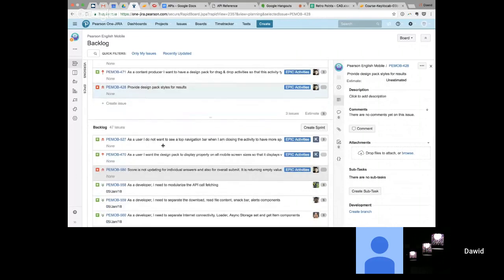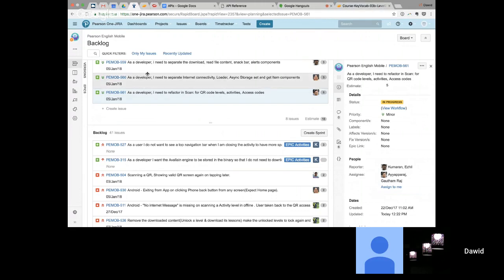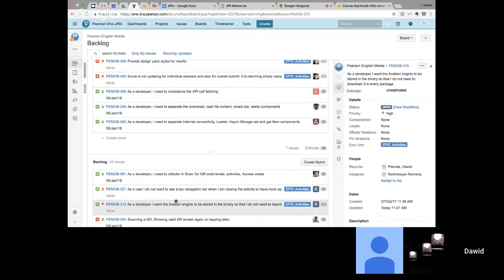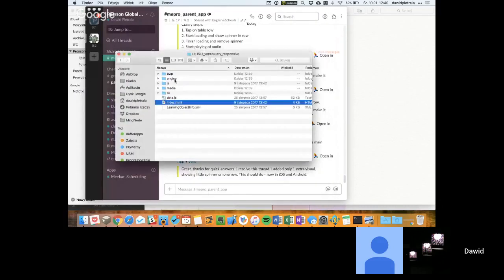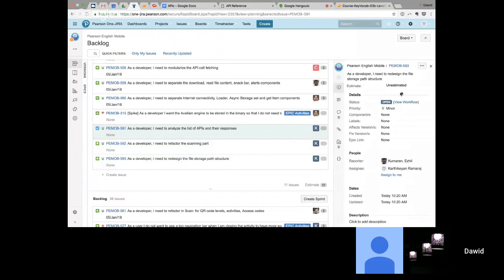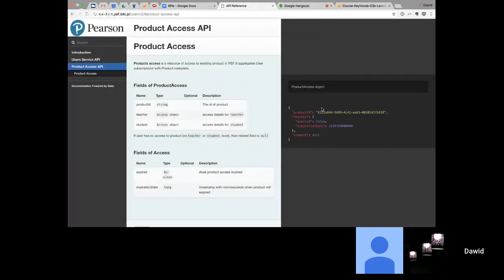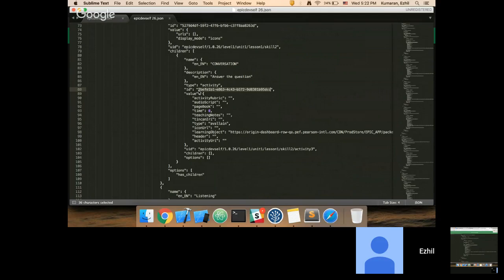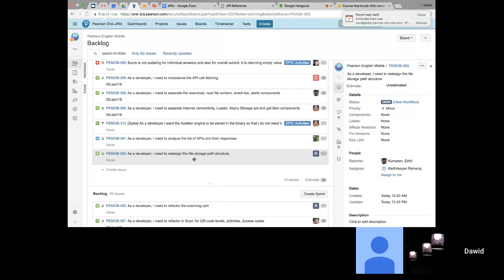Sprint 10 Retro & PEMOB - Sprint 11 Planning (CAD)